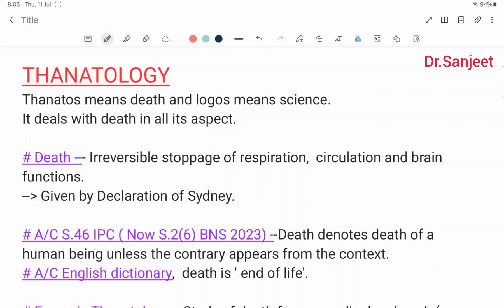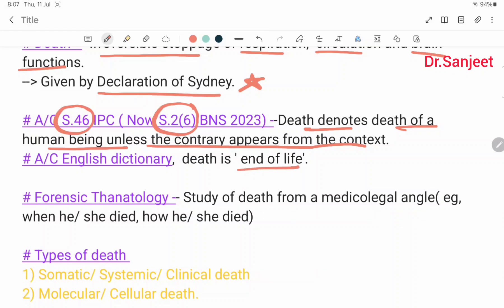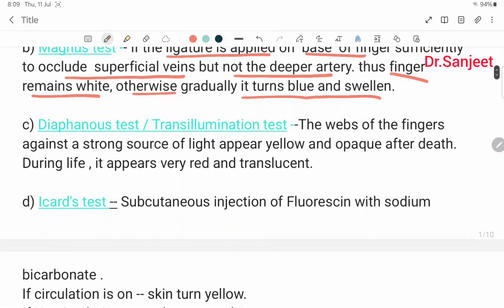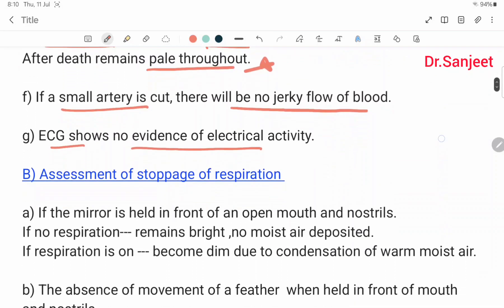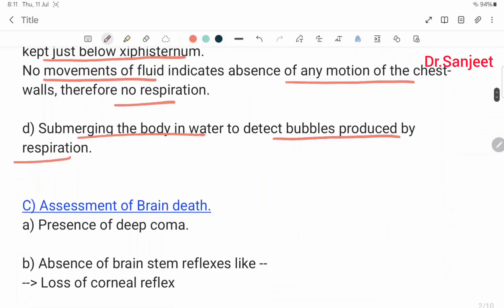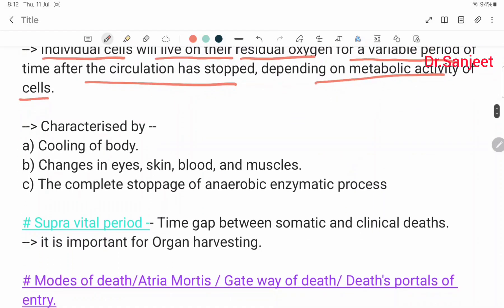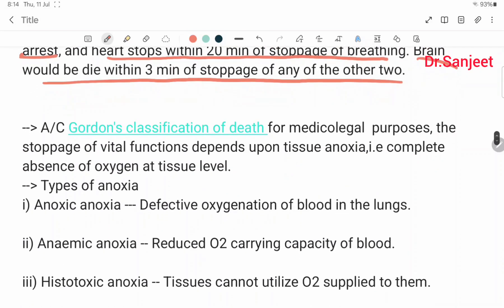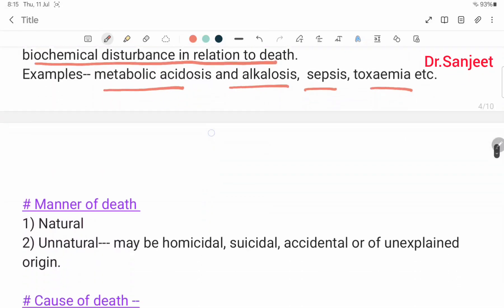Tutorial 79 --- THANATOLOGY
Definition
Forensic Thanatology
Types of death
Assessment of stoppage of Heart
Assessment of stoppage of respiration
Assessment of Brain death
Supra vital period
Mode of death
Gordon's classification
Moment of death
 Mechanism of death
Manner of death
 Cause of death
Bichat's tripod of life
# FMT
# Thanatology
# Declaration of Sydney
# Supra vital period
# Winslow's test
# Magnus test
# Diaphanous test
# Icard test
# Finger nail test
# Forensic Thanatology
# Somatic death
# Molecular death
# Manner of death
# Mode of death
# Cause of death
# Mechanism of death
# Gordon's classification
# Moment of death